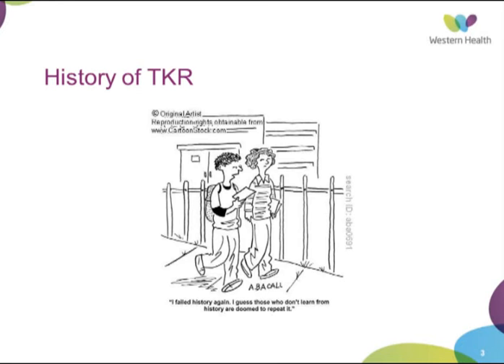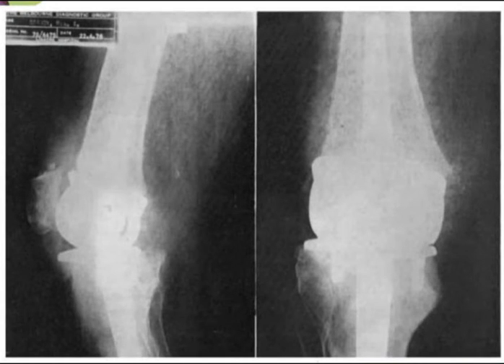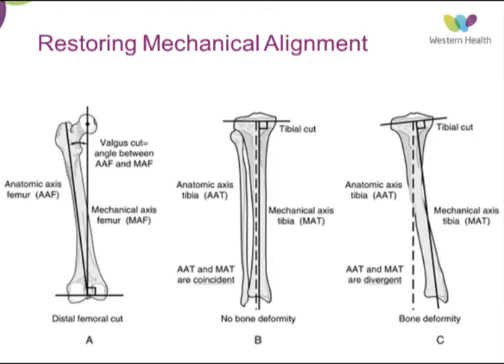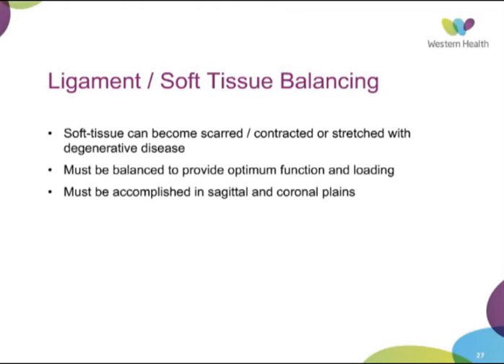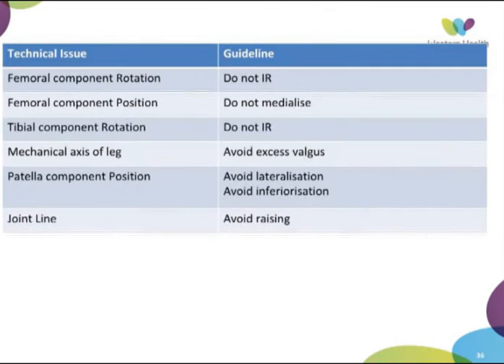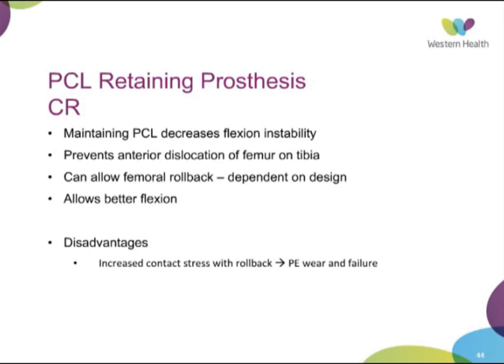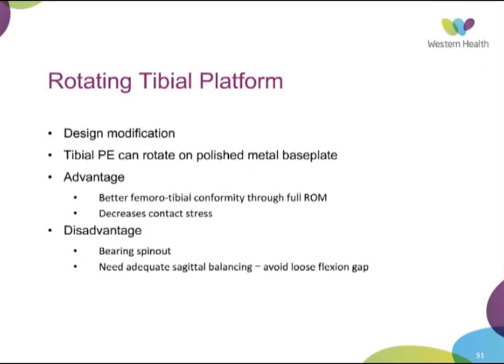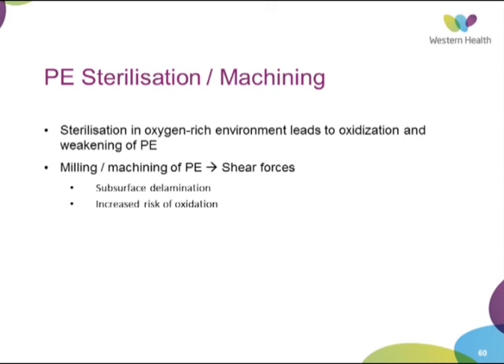Total Knee Replacement: Planning and Technical Considerations by Dr James Churchill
Registrar presentation by Dr James Churchill on Total Knee Replacement: Planning and Technical Considerations at the Western Hospital Footscray, Melbourne.